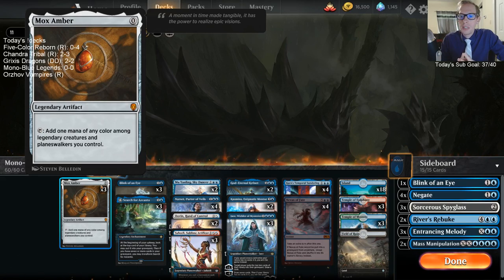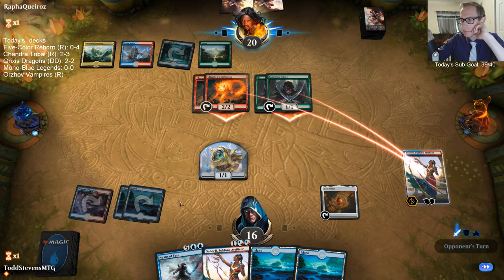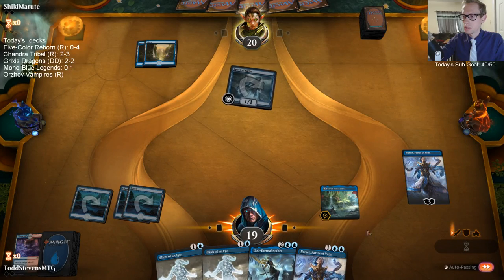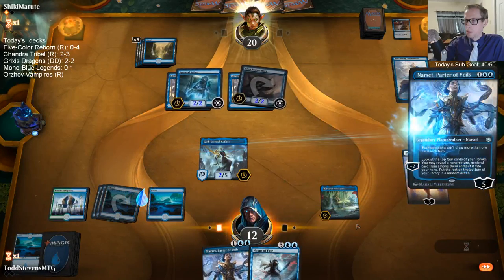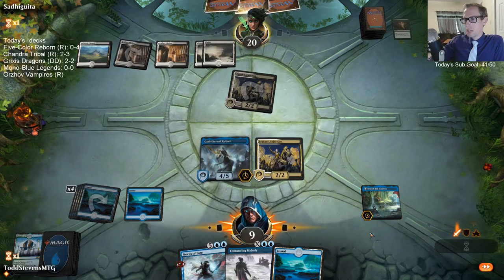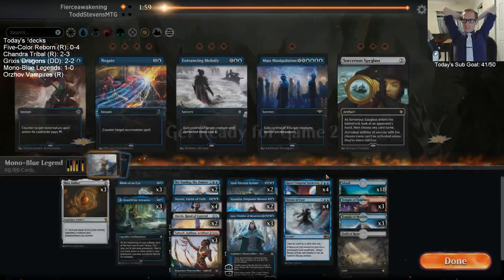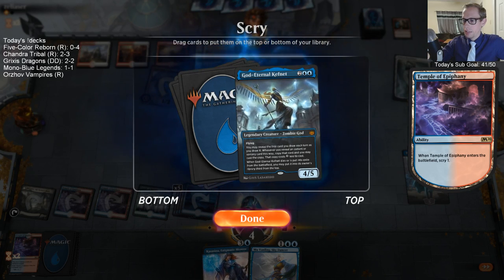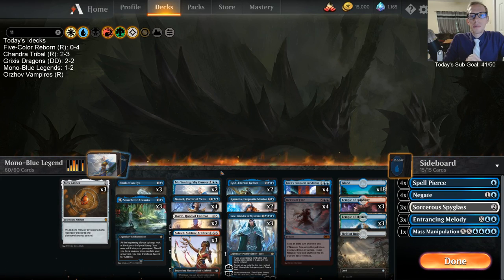Mono-Blue Legends: Moxes and Time Walks, the Power 9 Special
Mono-Blue Legends! MTG Arena - Standard, 7/9/19